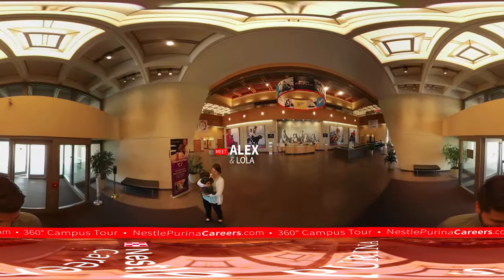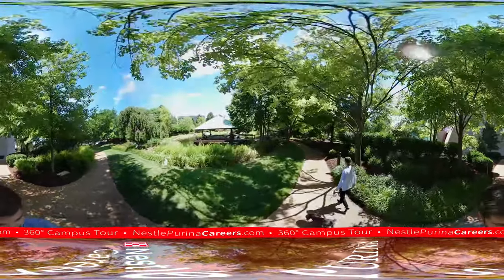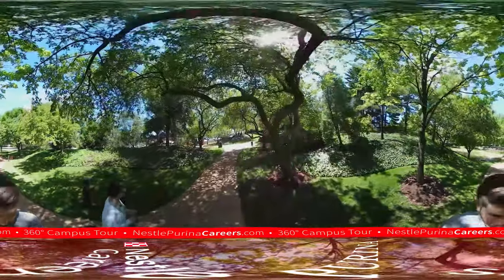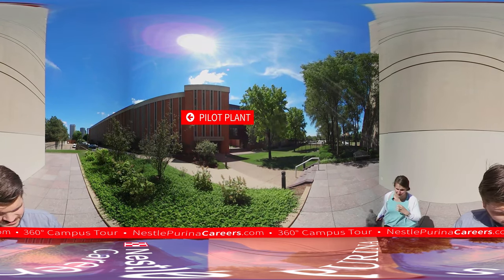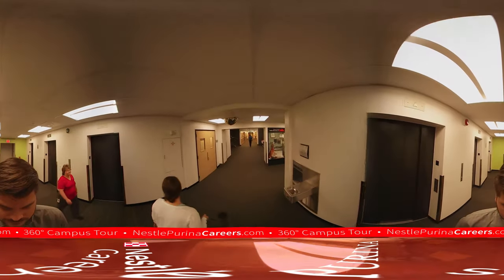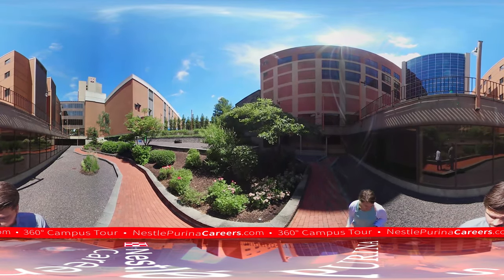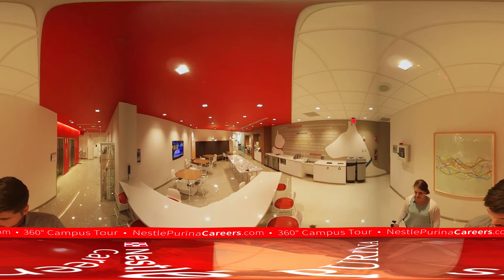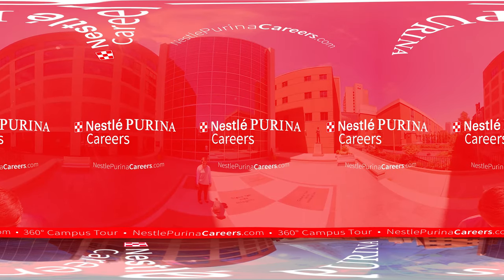Nestlé Purina Careers | 360° St. Louis Campus Tour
Best viewed in 4k using Google Chrome. Click and Drag with your mouse or move around with your Android/IOS device to experience Nestlé Purina's St. Louis Campus in full 360°

In a nutshell, Captiva Marketing is a full service digital marketing firm in St. Louis, MO specializing in all elements of search marketing, web design, and multimedia. Our mission is to help businesses achieve their online marketing goals by providing intelligent guidance and support based on research and experience; offering services based on sound theory and practice; and employing technology to streamline activities and empower organizations.